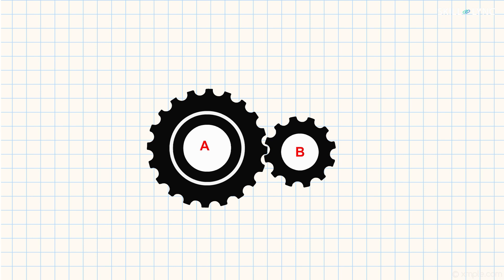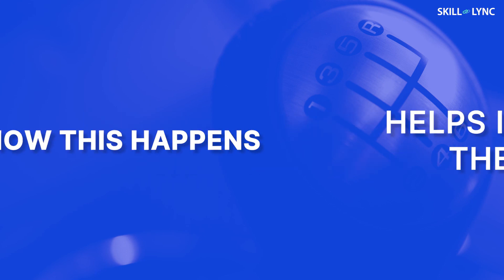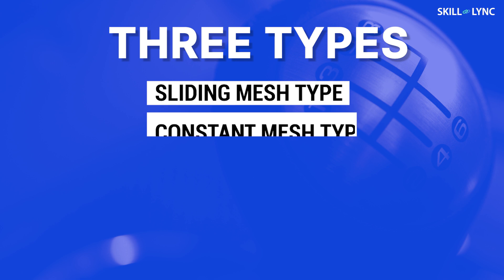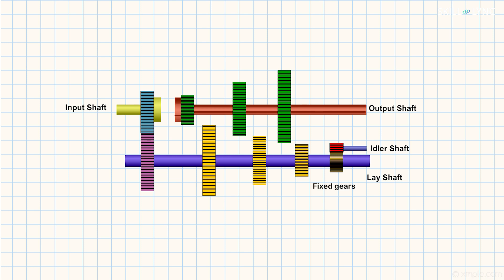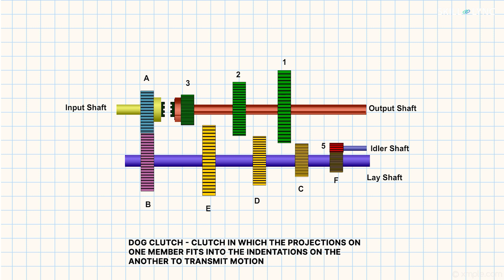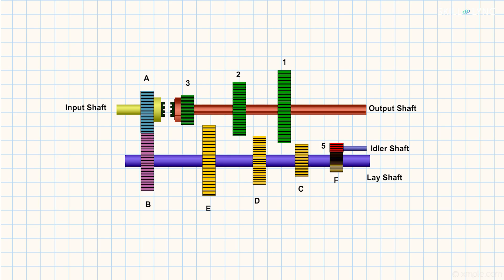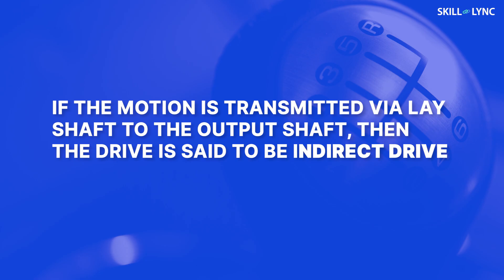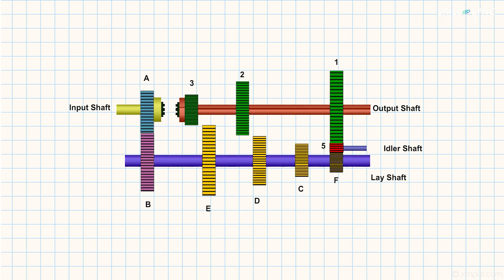Manual Gearboxes Part - 1 | Skill-Lync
You might be very familiar with the gear lever and you know that they are used for gear shifting. But, do you know why we need to shift gears and how the gear shifting affects the engine speed? If not, this video is particularly meant for you.

In this video, we have clearly explained what a gearbox is, how does it help in changing the speed of the vehicle and the direction of the drive.

Gearboxes are two types - Automatic Gearboxes and Manually operated gearboxes. Manually operated gearboxes can be further classified into three types:

1. Sliding Mesh Gearbox
2. Constant Mesh Gearbox
3. Synchromesh Gearbox

In this video, we have also explained the construction and working of the most simple type of gearbox - Sliding Mesh Gearbox with its advantages and disadvantages. We’ll be covering the other types of gearboxes in the upcoming videos.